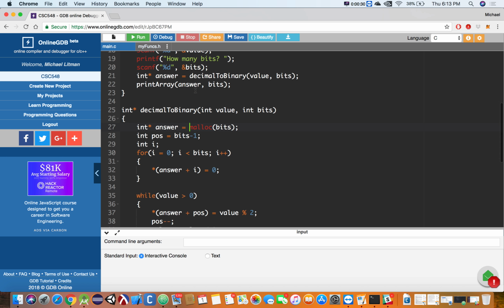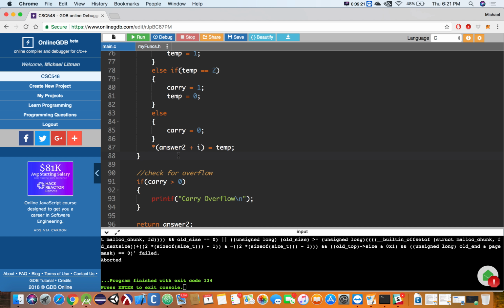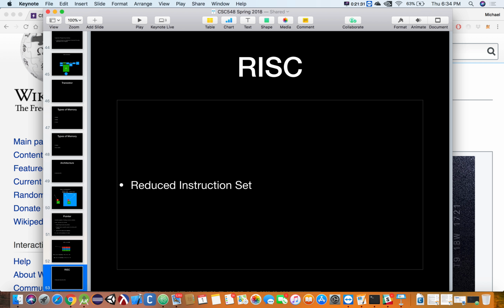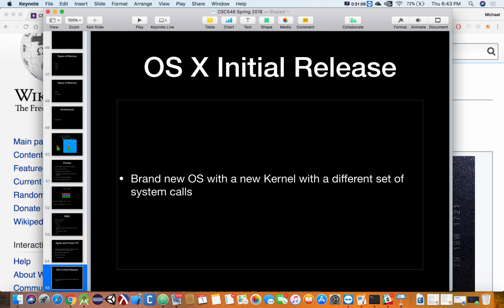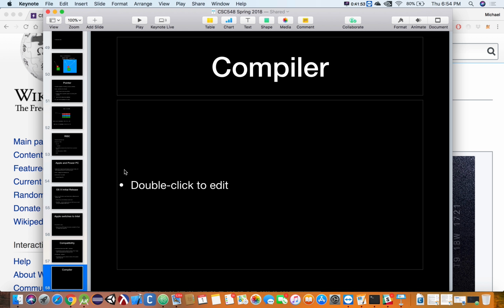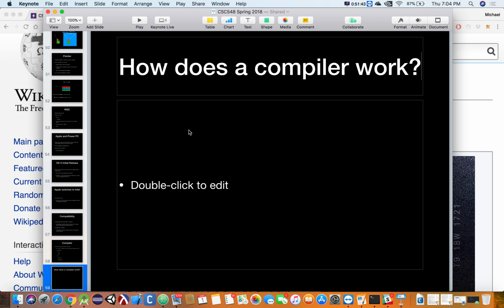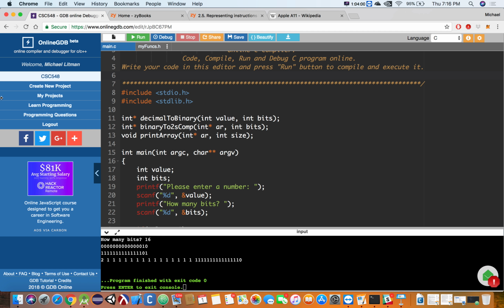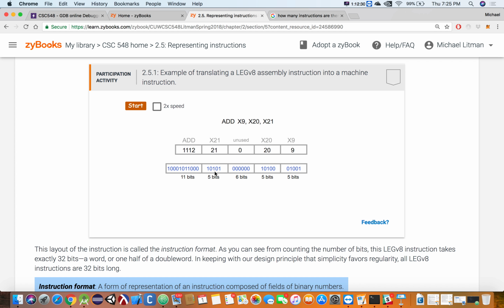CSC548 3/1/18 part 1